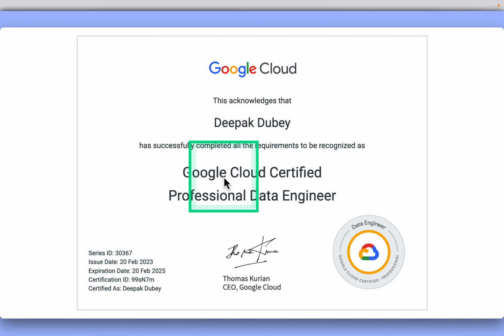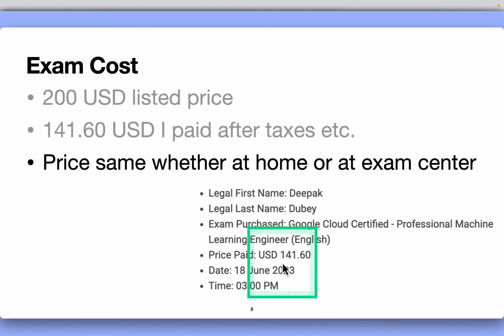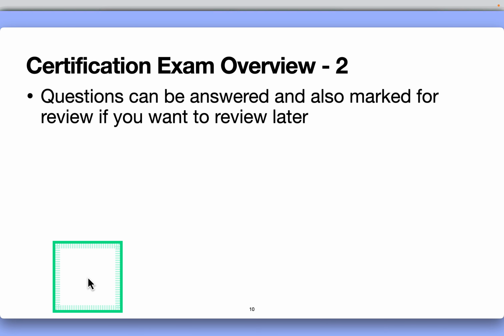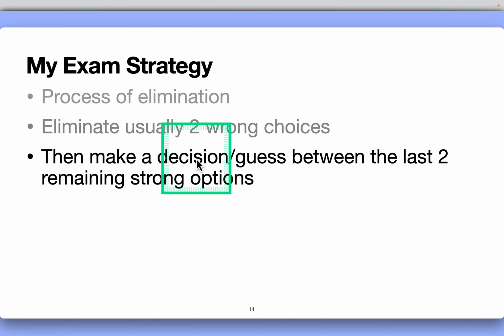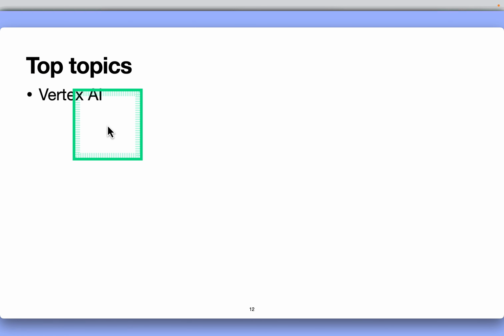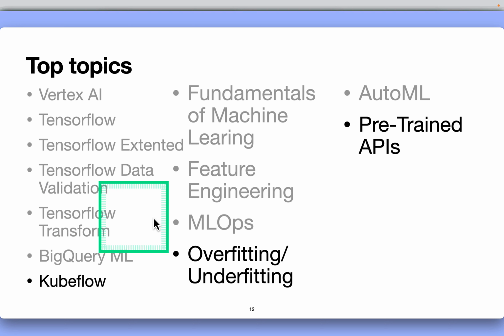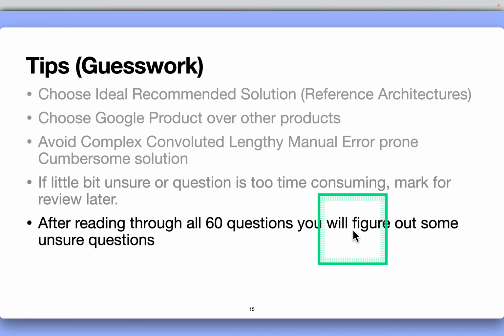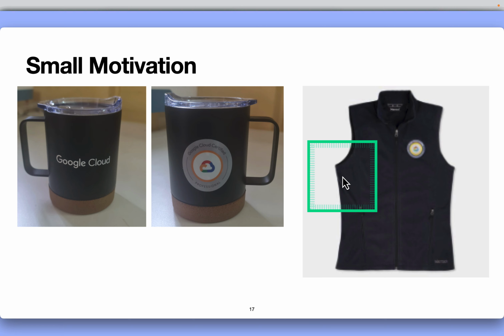Google Professional ML Engineer Exam Overview Tips Strategy - V2